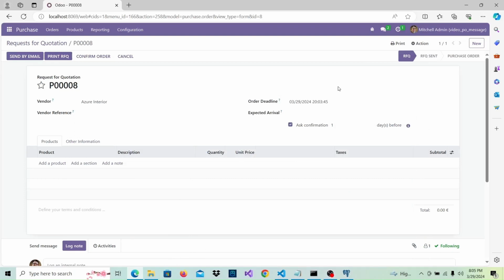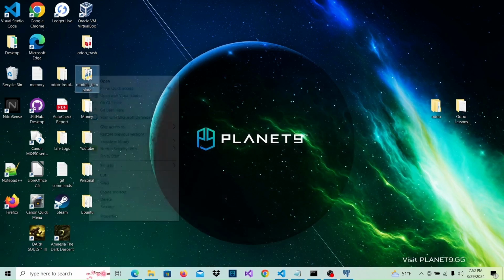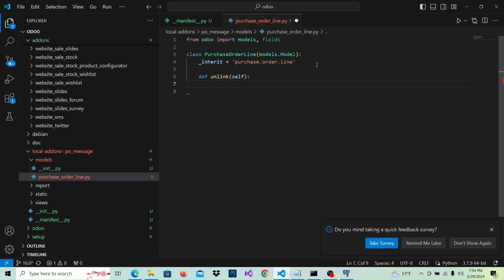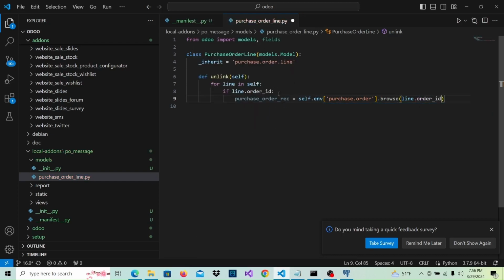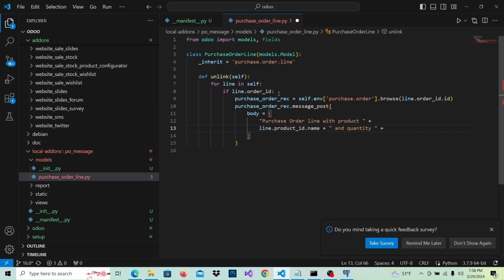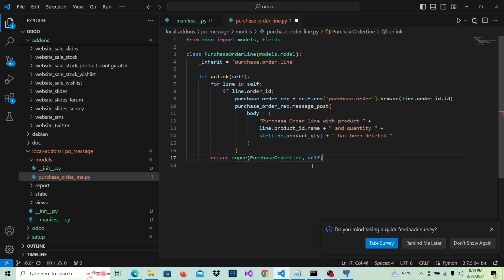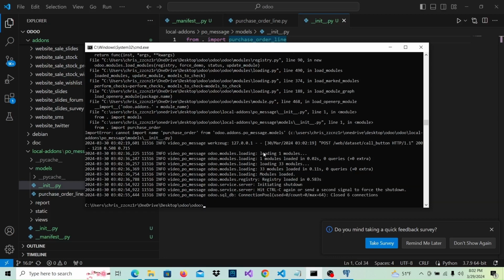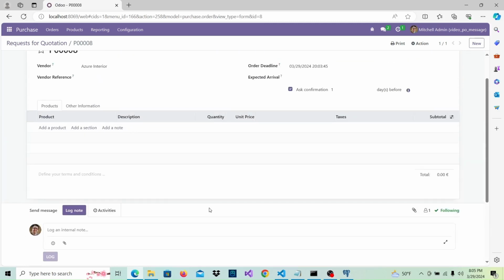Odoo Buddy Lesson 2 - The unlink() and message_post() methods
In today's lesson, we are going to make a module that adds functionality so that when we delete a purchase order line in a purchase order, we are going to see a message in the Log Note mentioning the product name and quantity of the deleted purchase order line. We are going to accomplish this by using the unlink() and message_post() methods.